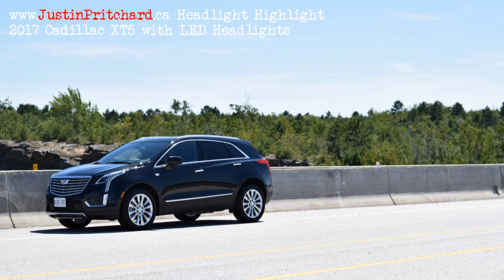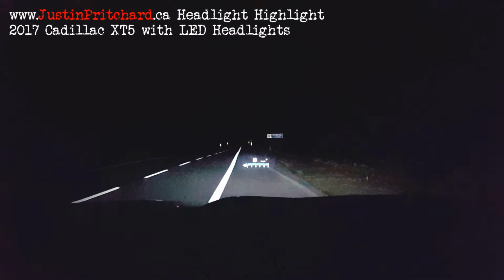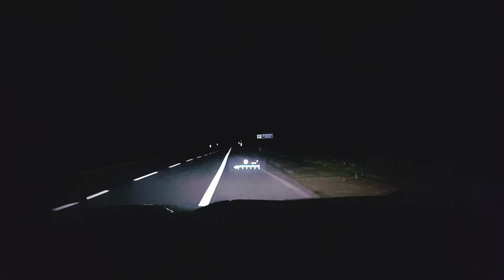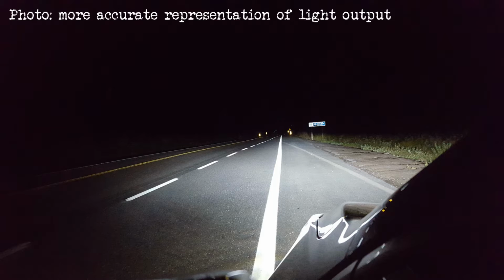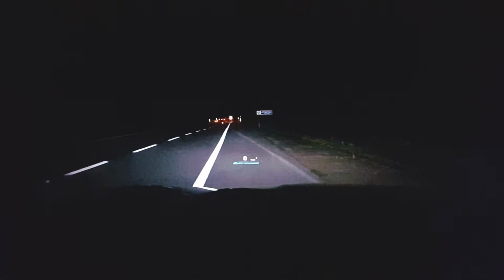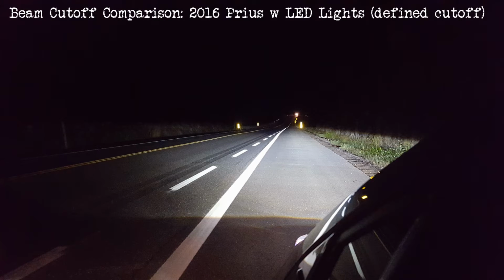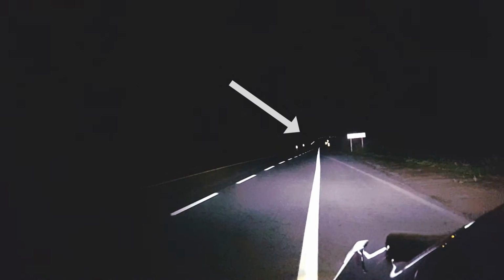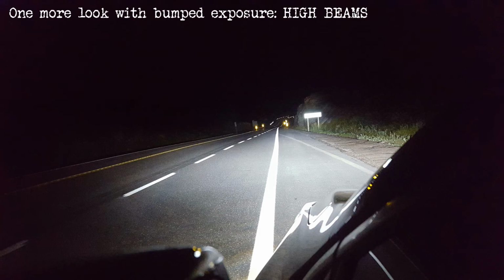2017 Cadillac XT5: Headlight Highlight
A detailed look at the performance of the 2017 Cadillac XT5's LED headlight system.